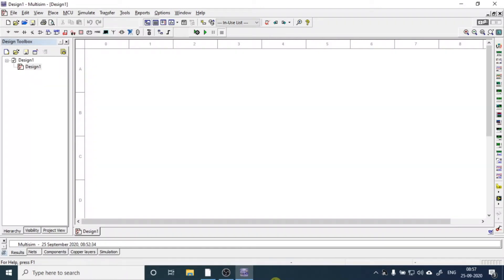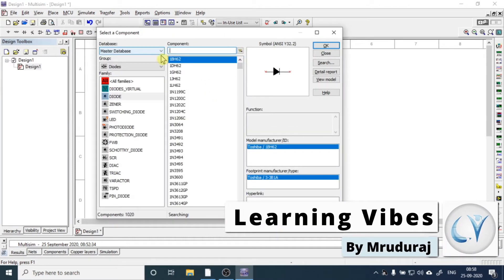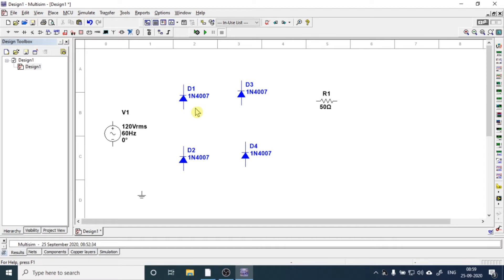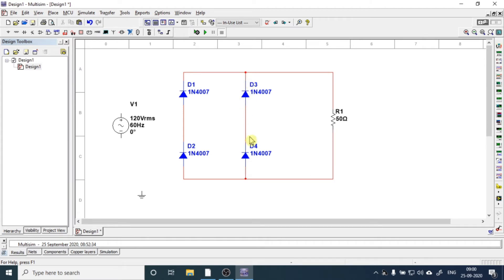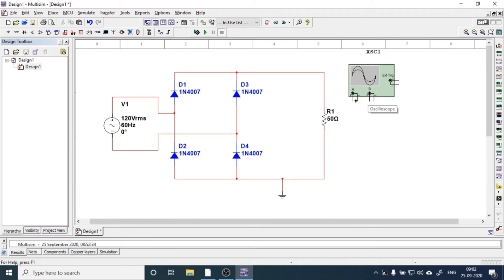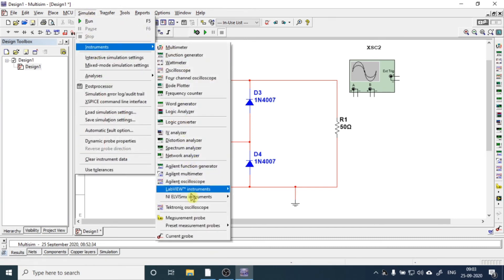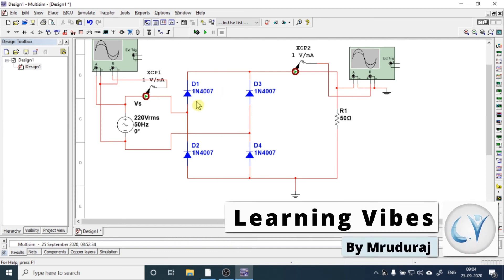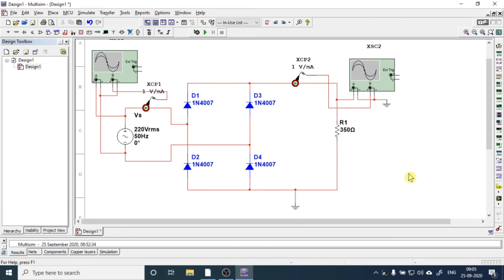Simulating full wave bridge rectifier in multisim | Bridge rectifier Simulation | Mruduraj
Simulating full wave bridge rectifier circuit in multisim or how to prepare full wave bridge rectifier circuit in multisim is very useful video in multisim tutorial. The video starts with explaining that from component tool bar get the components for preparing full wave rectifier (bridge rectifier). The next arrange all component and connect together. Then take oscilloscope and connect it to observe input and output wave form of full wave rectifier (bridge rectifier). Connect all component. Finally run the simulation and you can observe the waveform of full wave rectifier (bridge rectifier) in oscilloscope. music credit